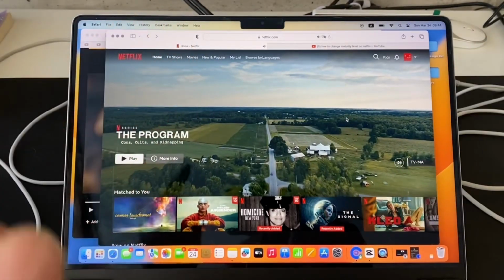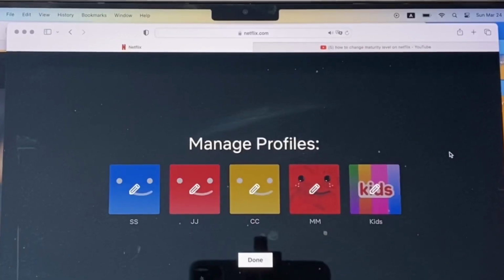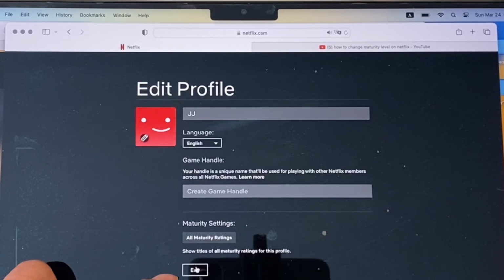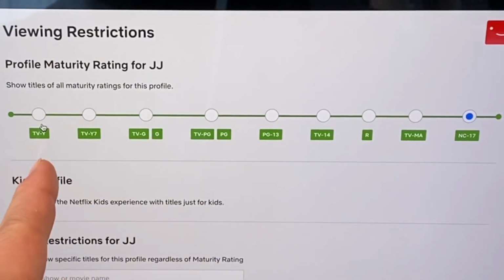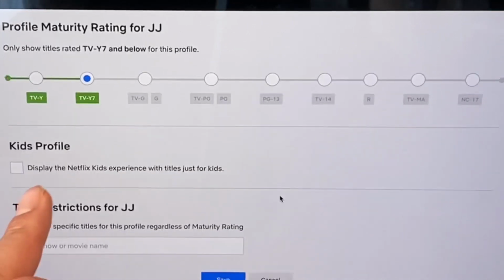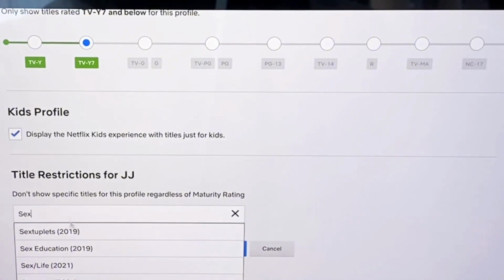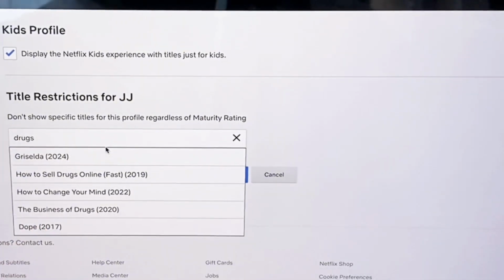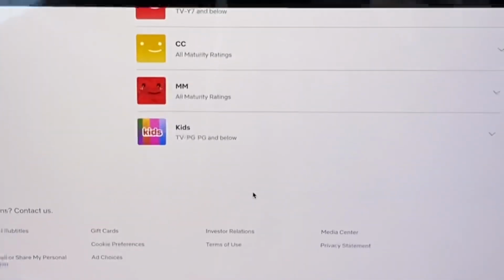How to change Age Restrictions (Maturity Level) on Netflix Account!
Simple Instructional video for parents that want to restrict what their kids watch, limit the age restriction and ban certain movies, programs, etc. on Netflix.